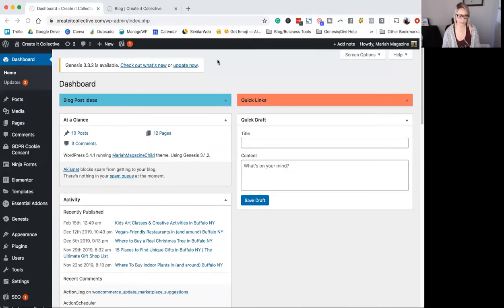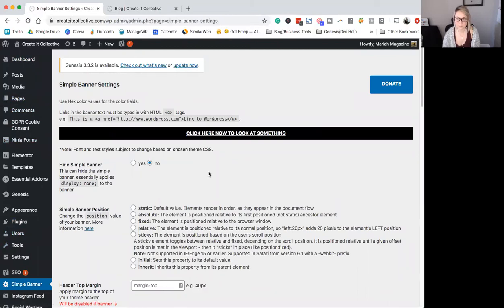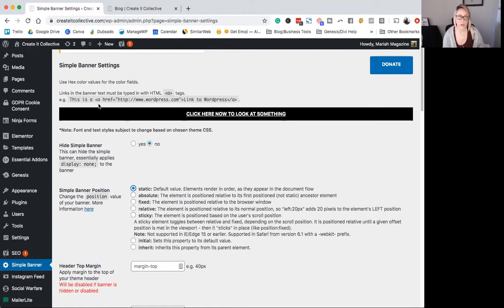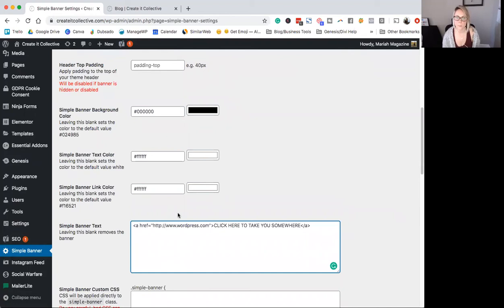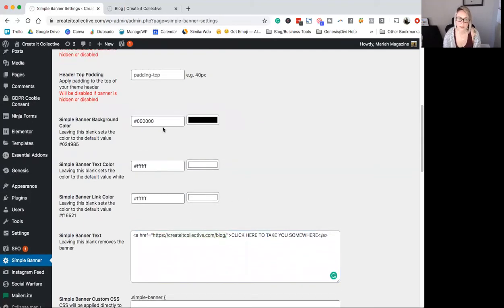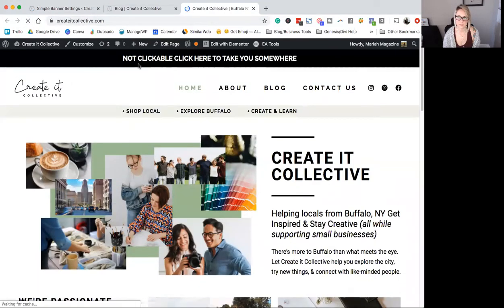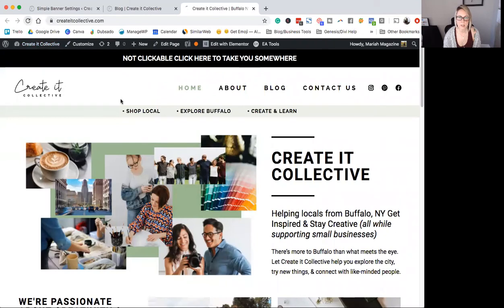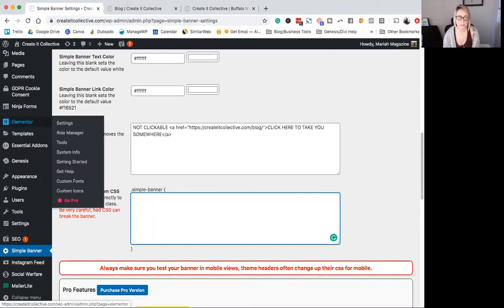How to Add Announcement Bar Banner to Your WordPress Website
Looking for a way to add an announcement bar banner to your WordPress website? That's what I'm walking you through in this tutorial.

We'll be using the easy to use Simple Banner plugin to help you add a site-wide notification bar banner to the top (header area) of your WordPress website WITHOUT knowing any code.

► ABOUT ME: I'm Mariah. I help online business owners mix strategy + energetics so their visibility & marketing strategies are both sustainable AND successful. On this channel, I create videos around DIY SEO and digital marketing, along with tech tutorials for websites and running an online business.